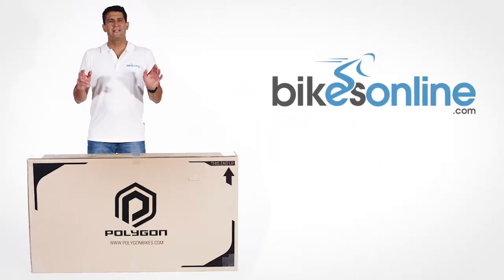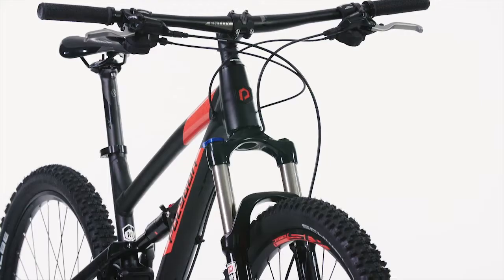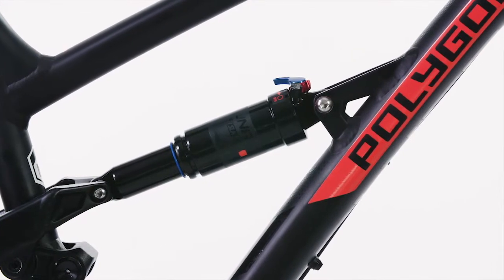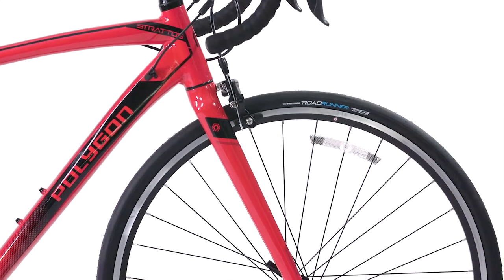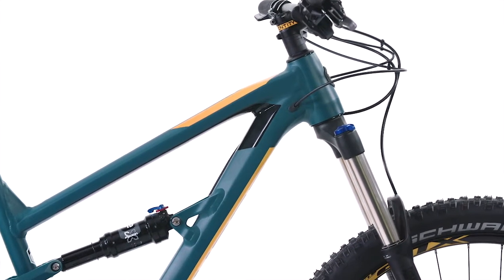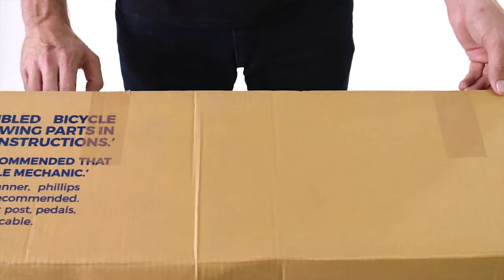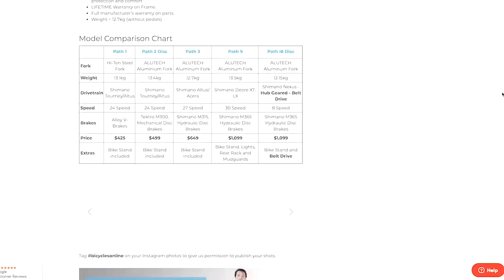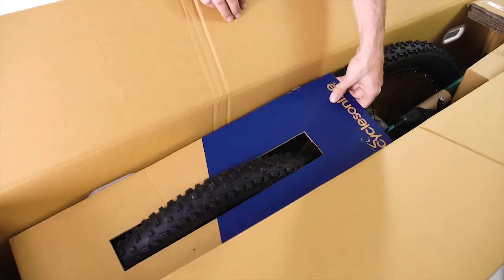How the Bike is Delivered to you